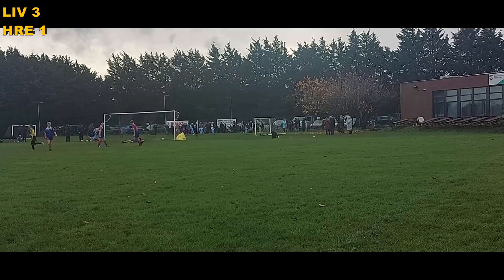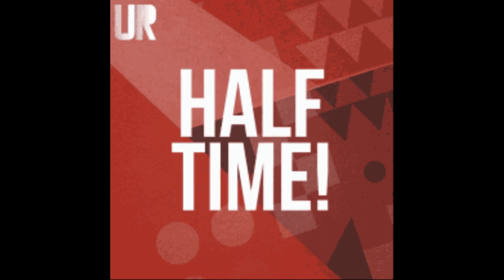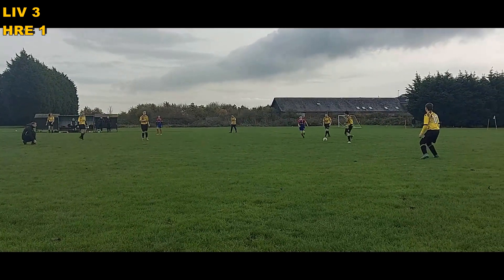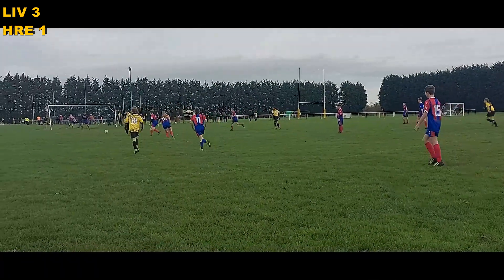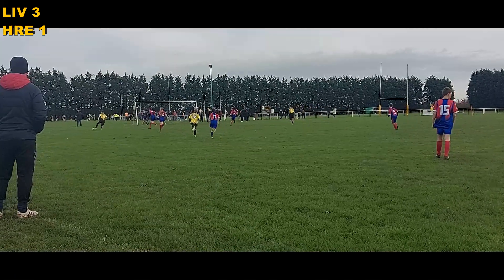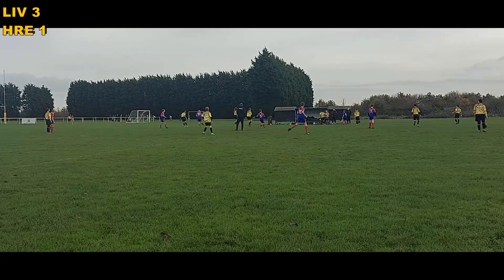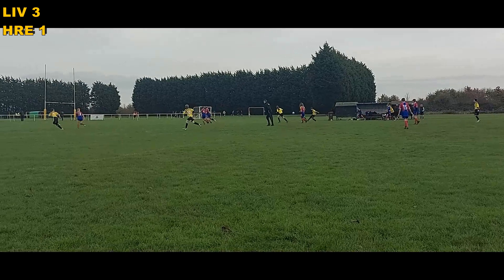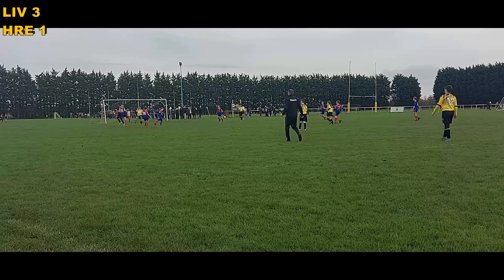Tocky Saves U14's Goalkeepering - LIV Supplies Vs Hedon Rangers Eastside (Away)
This week's match saw us back in action in the league as we visited Hedon Rangers Eastside.

After last week's solid friendly win, we looked to replicate our performance.

With Josh unavailble and with Tom & Ethan under the weather limiting their match time we line up in a changed formation of 4-4-2.

                                   Me

 Spencer       Archie L         Will       Kenny

 Archie  K       Ella           Coops        Chaz

                Archie C                 Alfie